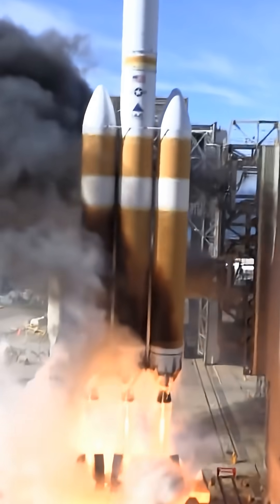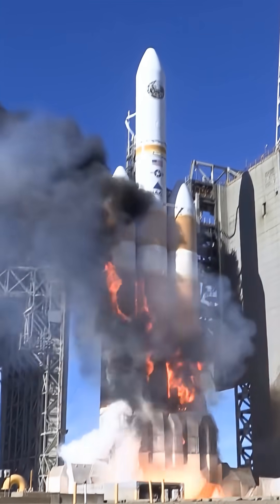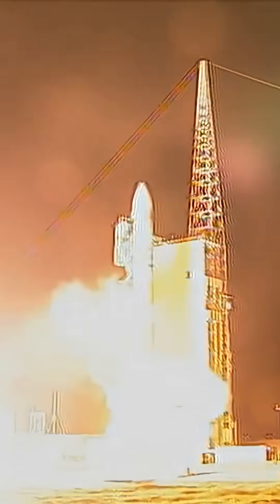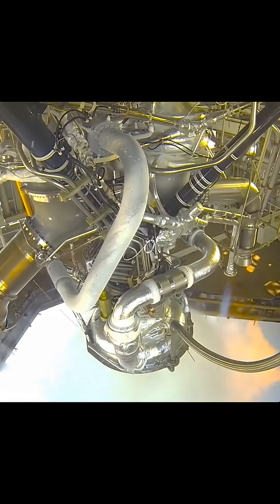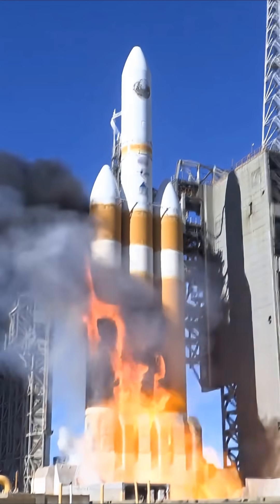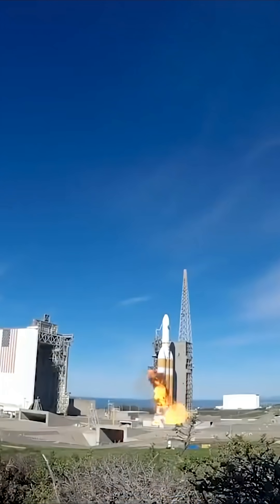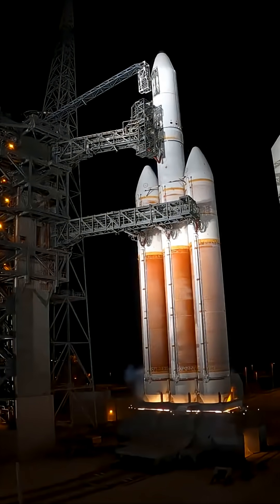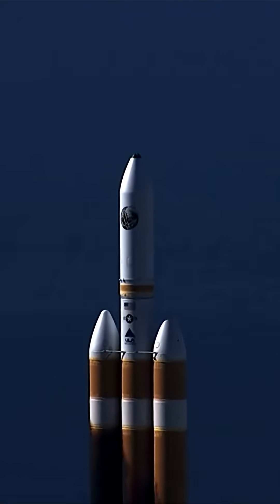Why This Rocket Made A Massive Fireball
Classic question about the Delta IV